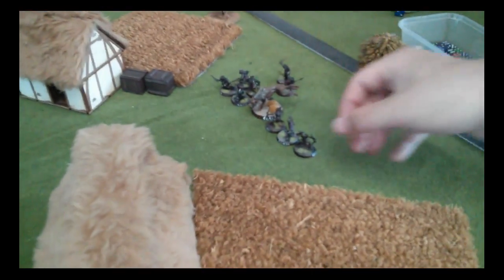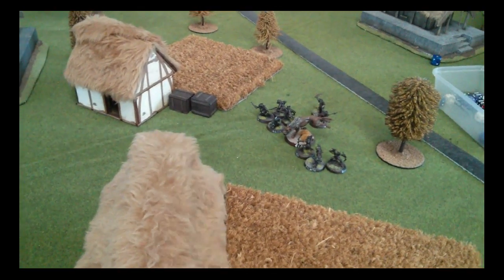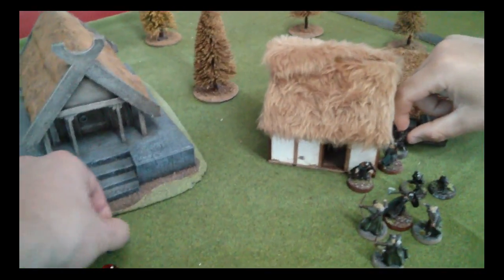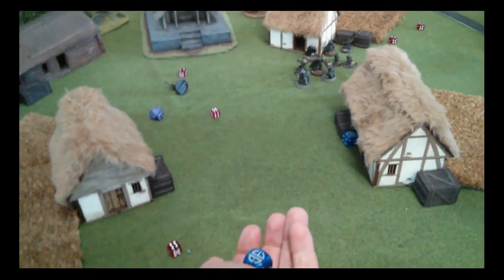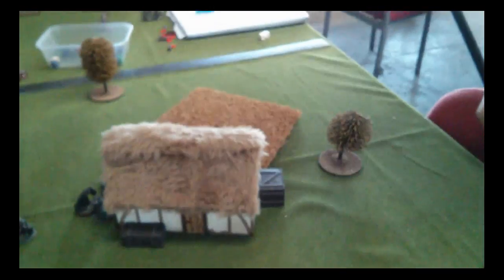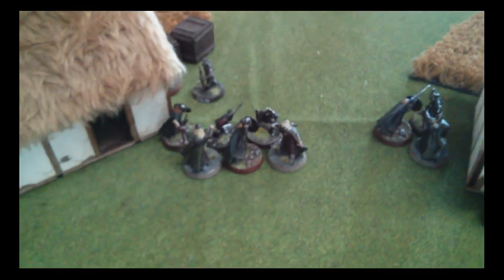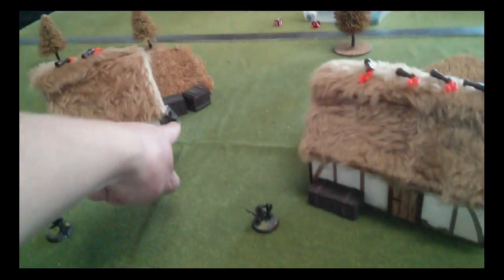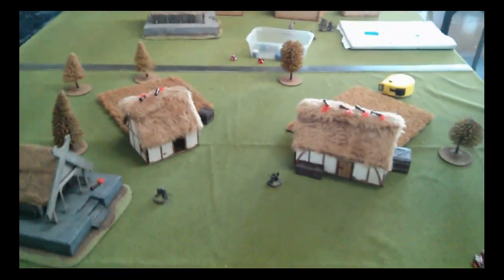Hobbit SBG: Battle Companies - Fear! Fire! Foes! #03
Giblin's rabble descend upon a Rohan village with the intent to burn and plunder. Can the Rohirrim push them back?